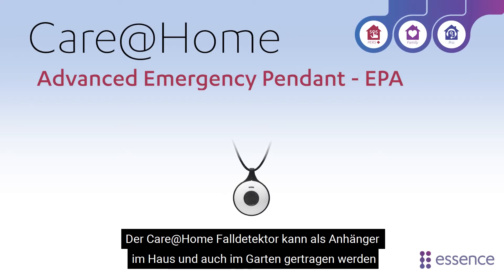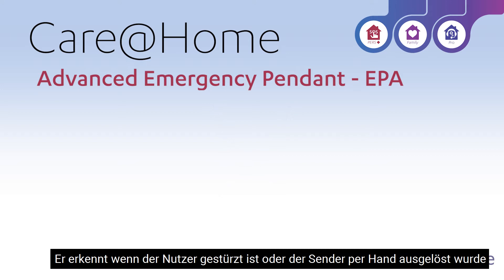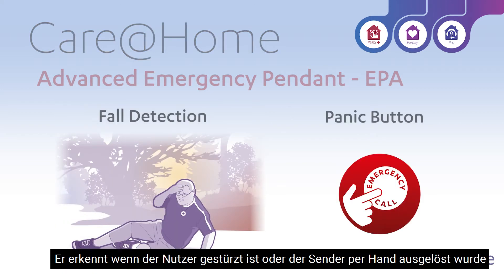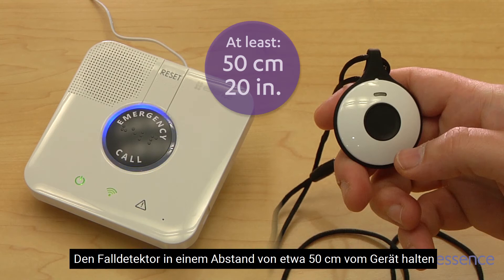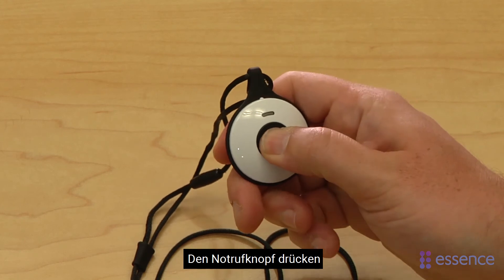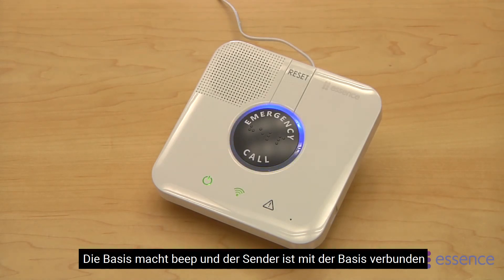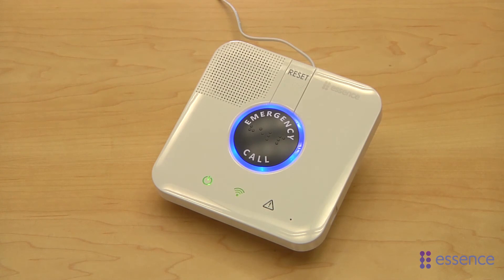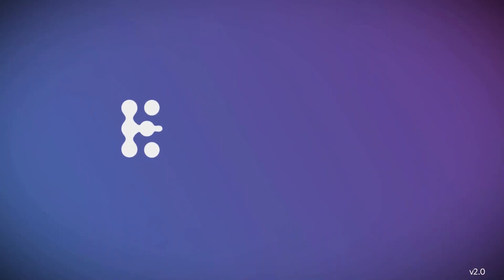Verbinden des EPA Falldetektors mit der Basis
Dieses Video zeigt wie Sie den EPA Falldetektor an der Basis anmelden können.

Setting up the Advanced Emergency Pendant, EPA, German subtitles (v2.0)